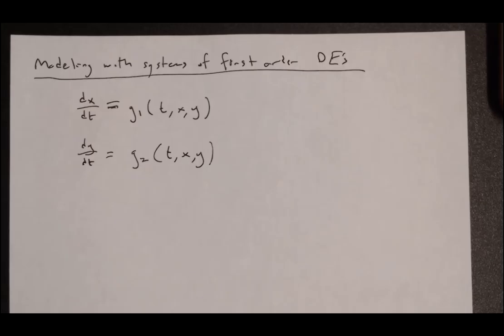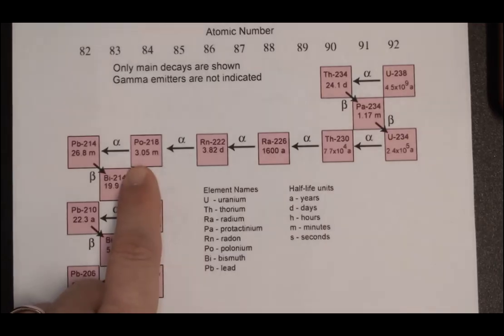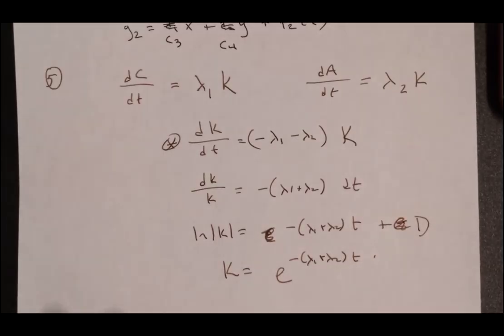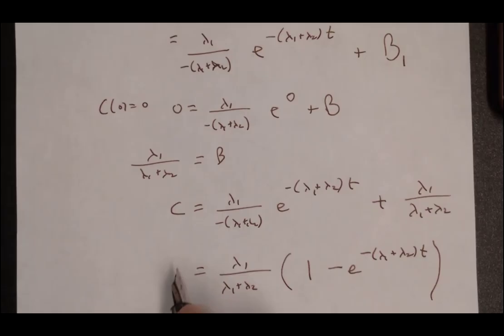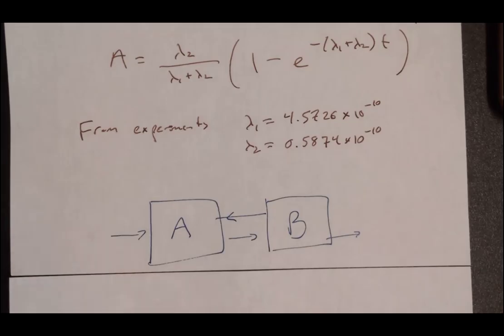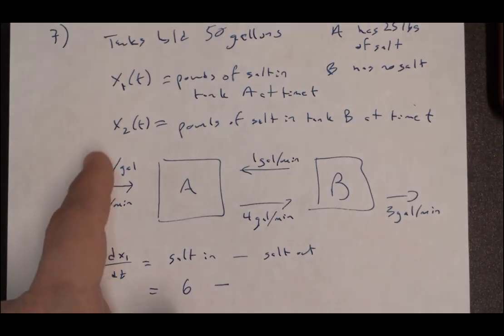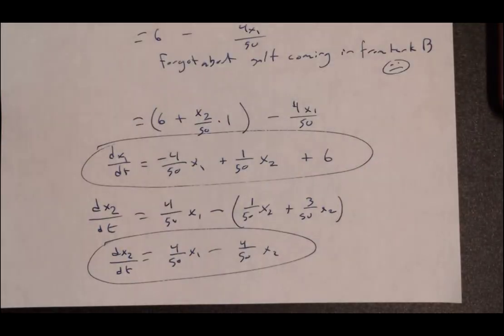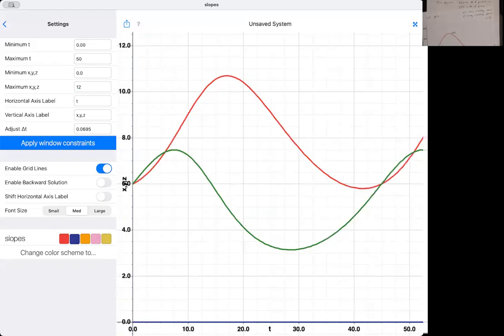SMA325 11052025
Class recording for SMA325 Differential Equations for Wednesday November 5, 2025